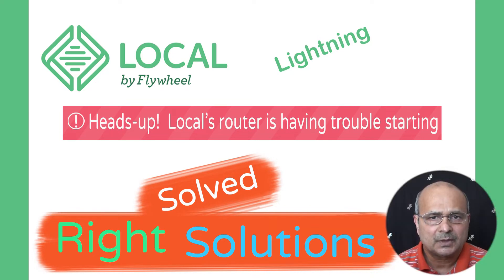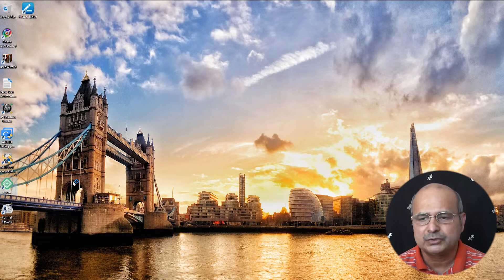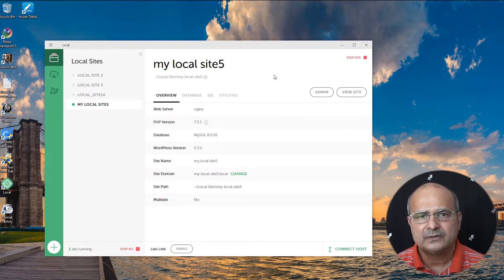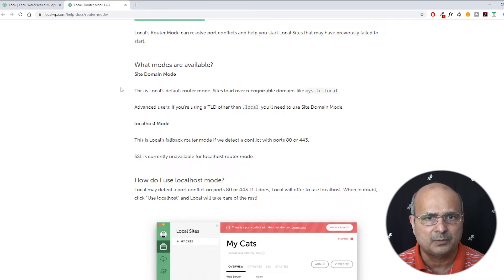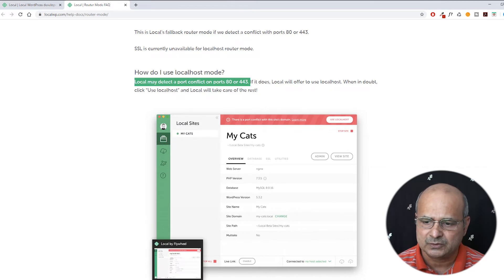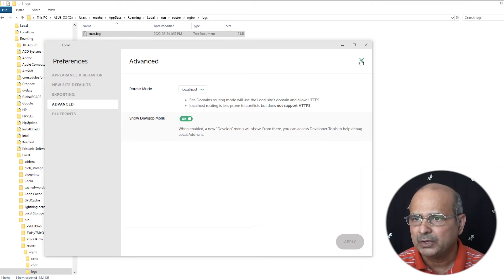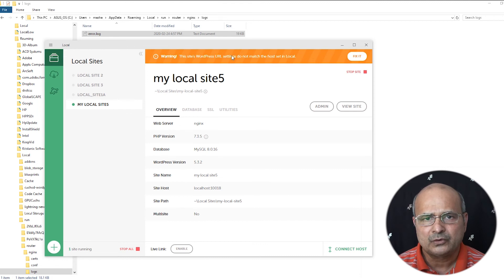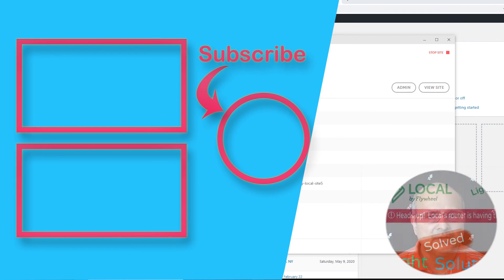Local By FlyWheel Solved - Heads-up! Local's router is having trouble starting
If you are one of those WordPress website developers who likes to design your projects on the localhost, then you must be familiar with developing tool called "local by flywheel" or its new version named Lightning,
some time you try to launch a new project and get an Alert saying "Heads up Local's router is having trouble starting"
watch this video to solve this hiccups

Click the time stump to jump to the topic
00:00:00  Intro
00:01:05 Start Local
00:04:38 View Router's Log
00:05:32 Router's Mode